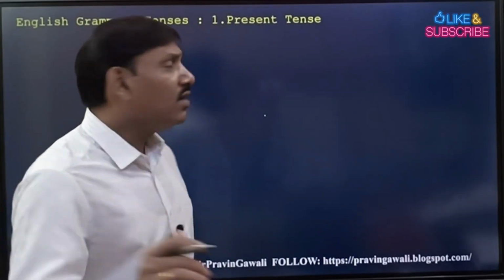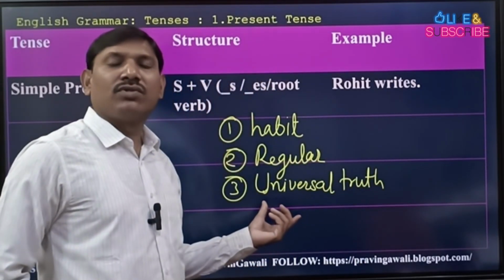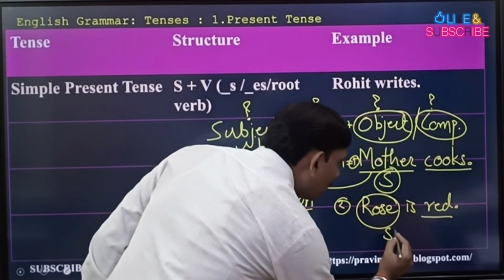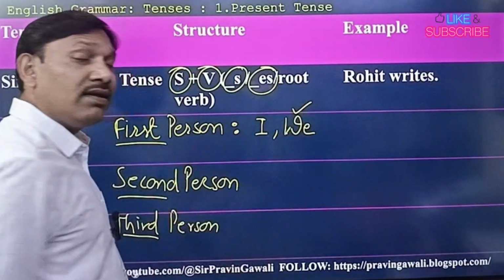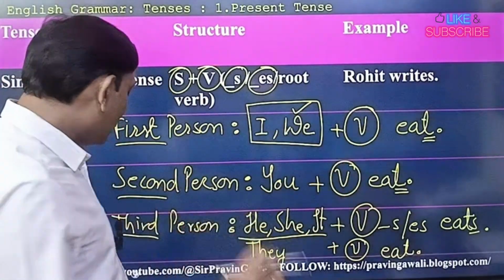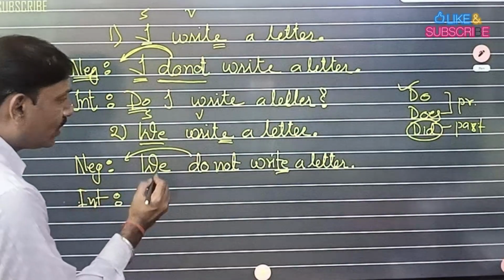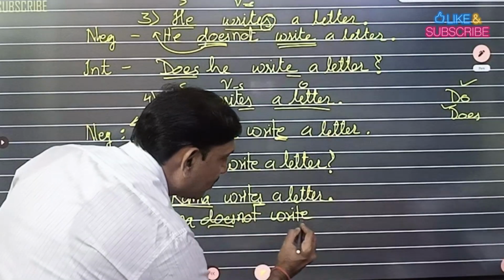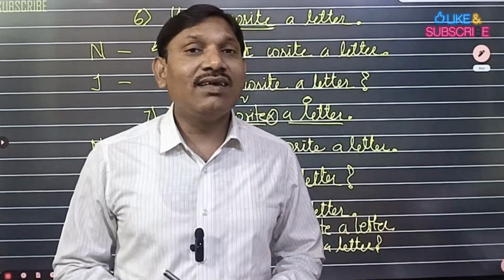Simple present tense/English grammar/Tenses/types of tenses/basic grammar for beginners/Video 1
English grammar
Tenses
types of tenses
basic grammar for beginners

Purchase:
Gift for your loved ones on this Christmas
Fairy Stories for your kids